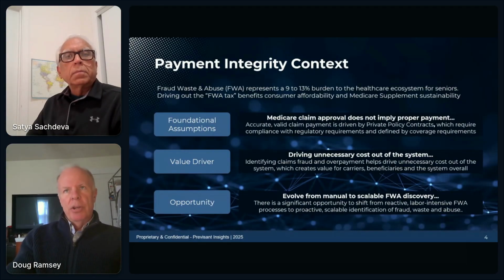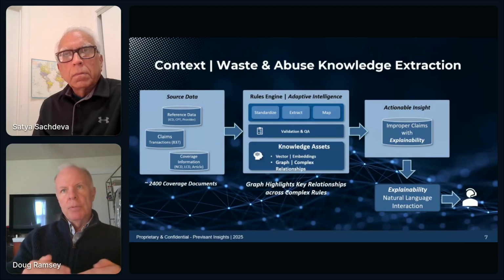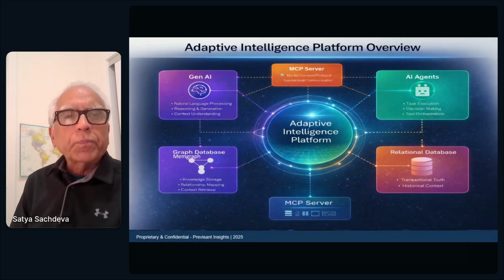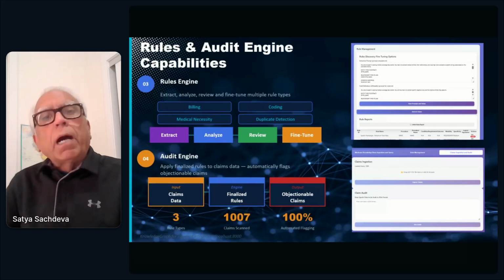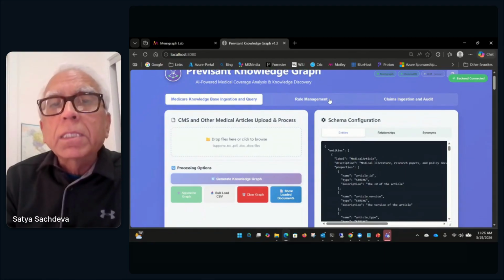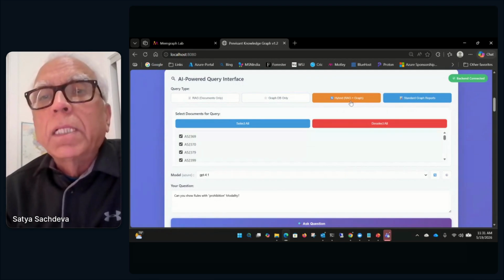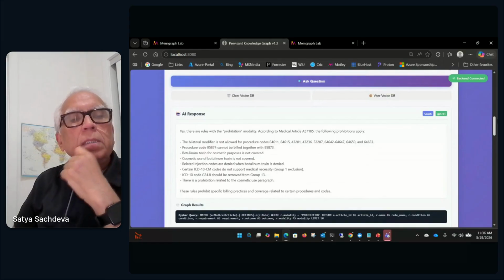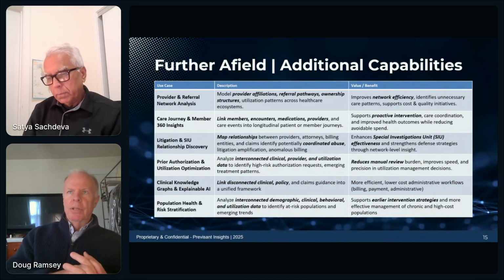From Unstructured Rules to Actionable Graph Previsant's Approach to Improper Payment Detection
Detecting improper payments at scale starts with a deceptively hard problem: extracting adjudication and payment rules from thousands of complex, inconsistent documents where those rules live as unstructured text.

In this Community Call, Satya Sachdeva and Doug Ramsey, co-founders and CTO, Chief Product Officer, Head of Data Science and CEO respectively of Previsant will demonstrate how their payment integrity platform uses Memgraph to solve this problem. The session will cover how rules are extracted from source documents and modelled as entities and relationships in the graph, how complex rule dependencies are surfaced across a corpus of thousands of documents, and how a natural language interface lets analysts query the resulting rule graph without writing Cypher.
The walkthrough will include rule document ingestion (batch and real-time), schema optimisation for rule relationships, and entity-relationship management from source documents — all running on Memgraph in production.

Why attend: If your team is working on payment integrity, claims adjudication, or fraud, waste, and abuse prevention, this session shows a production approach to a problem that most organisations are still solving manually or with brittle rule engines.
Previsant brings deep domain expertise in healthcare insurance and payment integrity — they have built and deployed this platform against real-world rule corpora, not synthetic demos.
Memgraph provides the in-memory graph engine underneath, handling the real-time ingestion, entity-relationship modelling, and multi-hop traversal that make it possible to surface rule conflicts and dependencies across thousands of documents at query speed.
Together, they demonstrate what happens when domain knowledge and graph infrastructure are properly combined — and why vector search or document retrieval alone cannot solve this class of problem.

About Memgraph:
Memgraph is a high-performance, in-memory graph database that powers real-time AI context. It serves as the graph engine for GraphRAG pipelines, AI memory systems, and agentic workflows - delivering sub-millisecond multi-hop traversals with full provenance for any system that needs structured, connected context alongside semantic search.

The same architecture that makes Memgraph the context layer for AI also drives real-time graph analytics across fraud detection, network analysis, infrastructure monitoring, and other operational use cases where speed and connectivity matter.